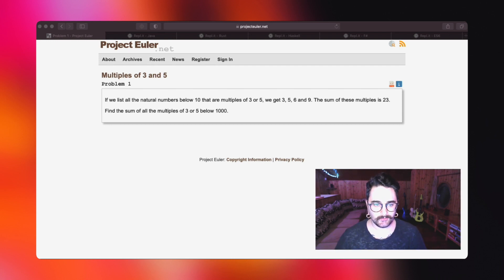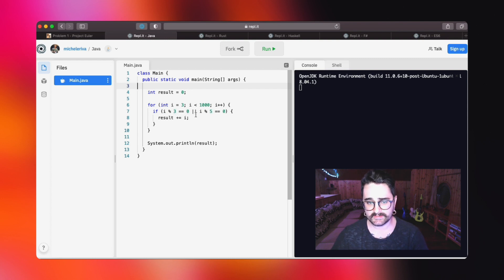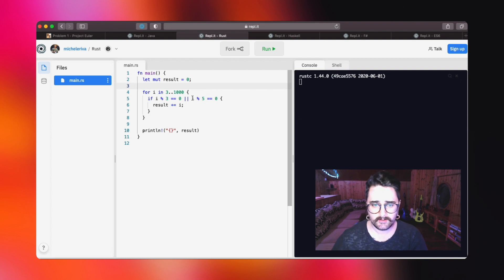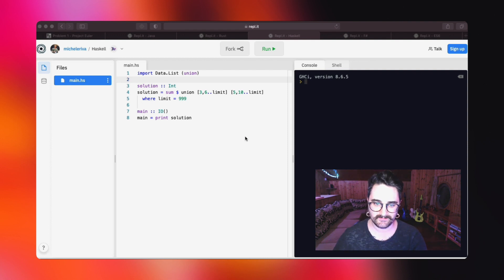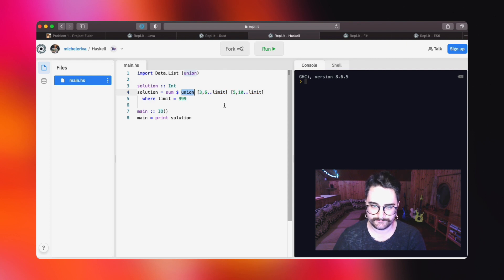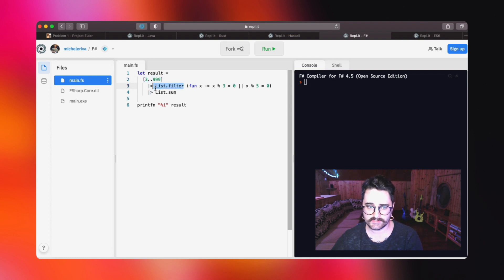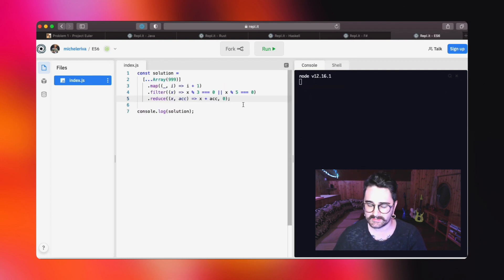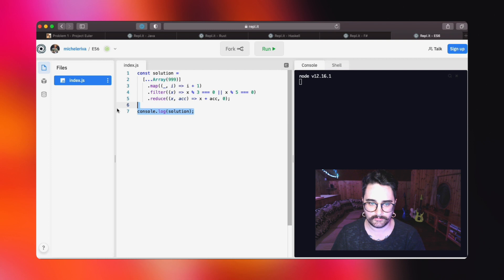One problem, five programming languages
In this video, we're going to solve an easy problem using five different programming languages: Java, Rust, Haskell, Fsharp, and JavaScript.
Please note that I'm not comparing performances or code beauty, just syntax, and coding style.

You can follow along by running my code examples for free

Chapters:
00:00 Problem introduction
00:30 Java solution
01:50 Rust solution
03:30 Haskell solution
06:00 F# solution
07:25 JavaScript solution